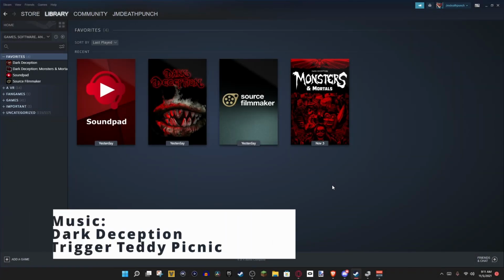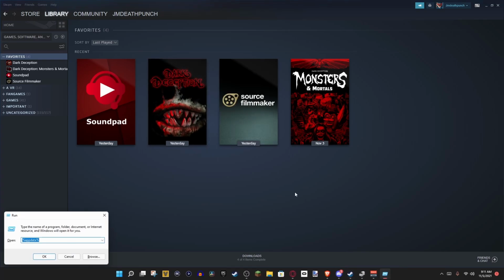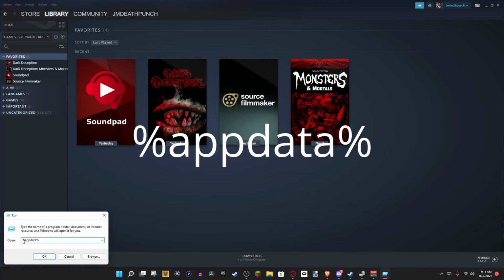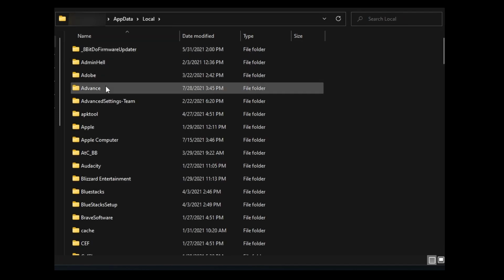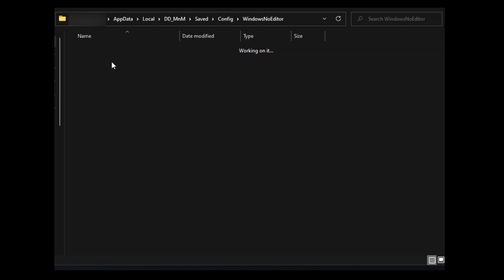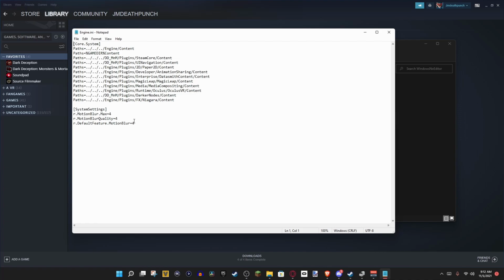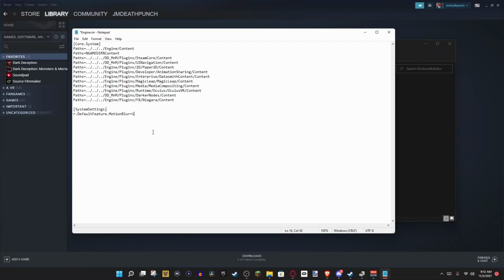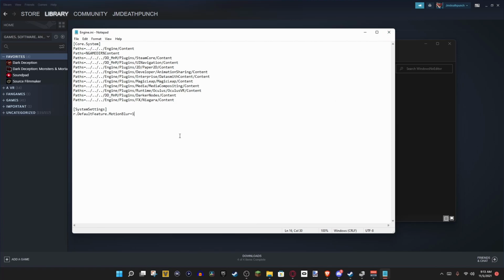Monsters and Mortals Motion Blur Tutorial | Dark Deception Monsters and Mortals [No longer Works]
Dark Deception was made by a company named Glowstick Entertainment All Content Related to Dark Deception Is Credited All to Glowstick so make sure to remember that.

How to Enable Motion Blur Setup (Below)

(If you want to Enable Motion Blur in the Normal DD Game Instead of looking for the file DD_MnM look for DDeception and do the same stuff in there)

(Type this in Windows Search bar or RUN Application)
%Appdata%

Motion Blur:
[SystemSettings]
r.DefaultFeature.MotionBlur=1
(Change the value to 0 if you want the Blur Disabled)